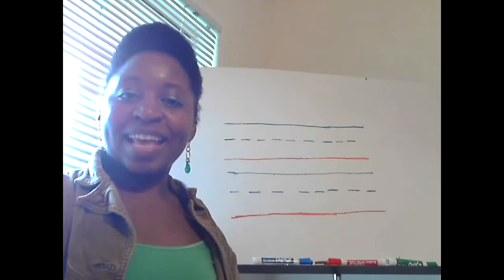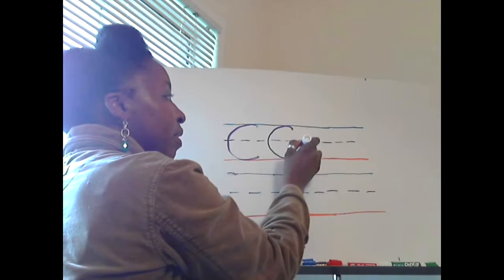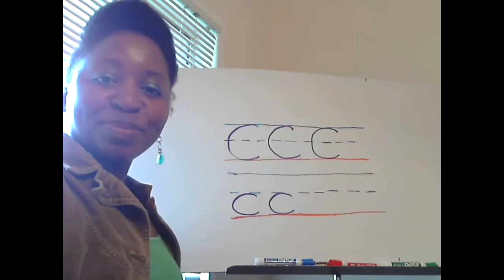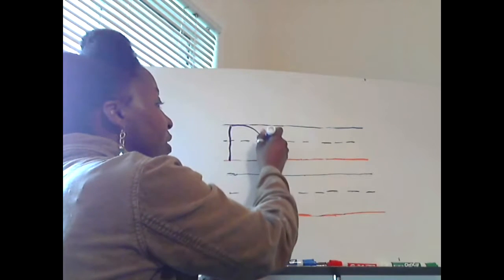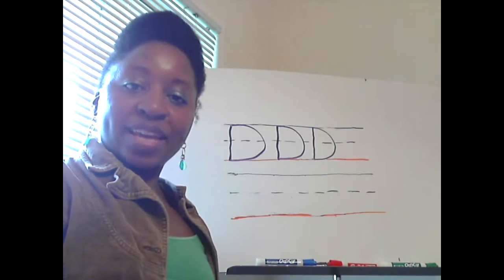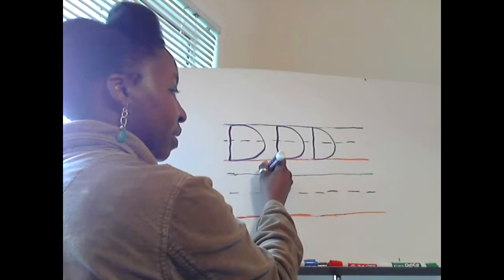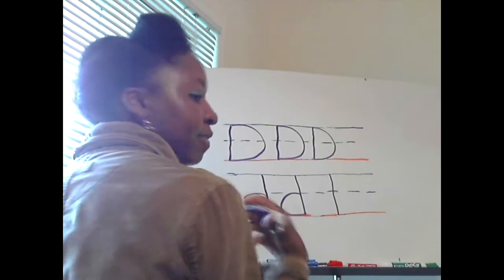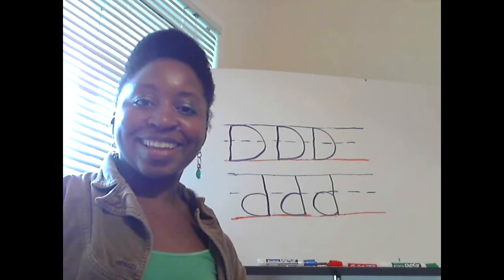How to Write Letter C and D Print Free Homework Video #3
Learn how to write the upper and lowercase letters C and D. Do homework #3 and #4 on the "My Homework (PDF)" tab of my Wordpress website. The homework is "#3 Worksheet: Write the uppercase letter "C" and lowercase letter "c" in print" by clicking the link "writing letter_C" and "#4. Worksheet: Write the uppercase letter "D" and lowercase letter "d" in print writing" by clicking the link "writing letter_D"